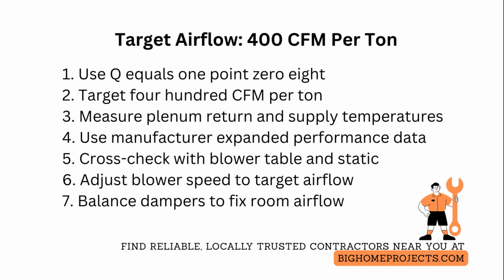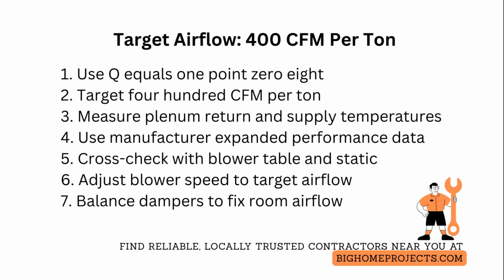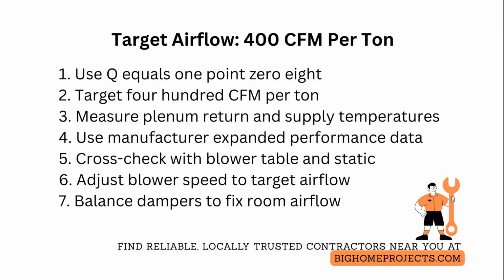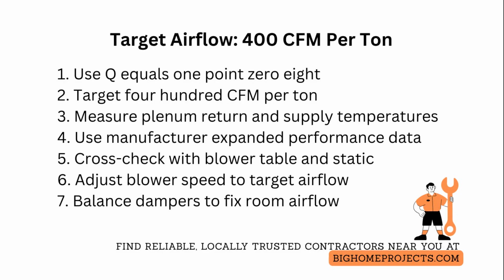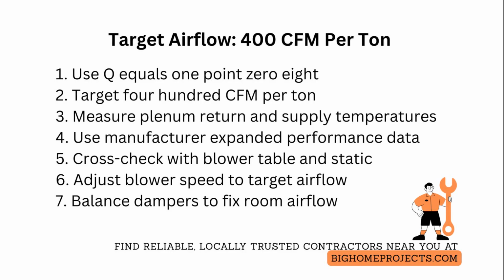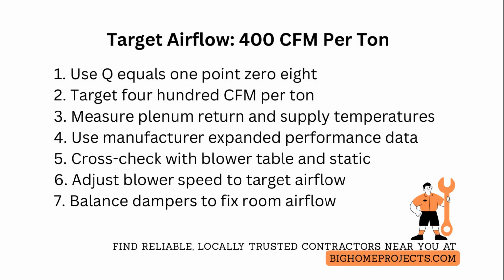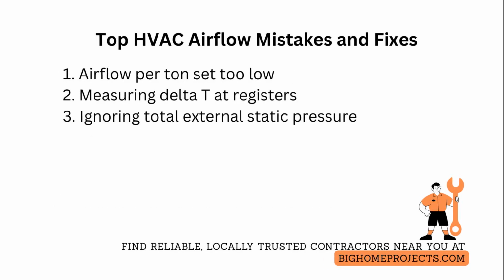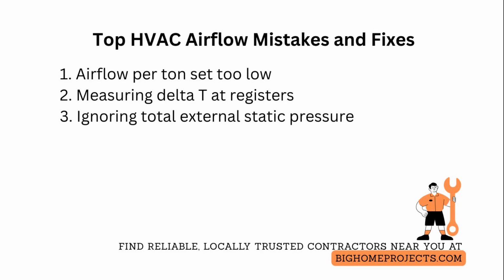Temp Rise CFM Formula with 400 CFM per Ton Calibration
Learn how to use the heating, ventilation, and air conditioning temperature rise formula to calculate cubic feet per minute, set target airflow per ton, and tune your air conditioning system for comfort and efficiency. This guide explains the one point zero eight constant, how to measure supply and return plenum temperatures for accurate delta T, and how to translate sensible capacity into airflow using manufacturer performance data. Get pro tips for aiming at four hundred cubic feet per minute per ton, adjusting within three hundred fifty to four hundred twenty five cubic feet per minute per ton for better dehumidification, and verifying blower speed with the blower performance table and total external static pressure. Avoid common mistakes like measuring at registers, misreading blower curves, or starving airflow that leads to coil icing and poor energy efficiency. Learn how to balance dampers, correct restrictive filters and undersized returns, and recheck refrigerant charge after airflow is set. Search-friendly terms covered include heating, ventilation, and air conditioning airflow calculation, temperature rise method, cubic feet per minute per ton, blower static pressure, humidity control, and system optimization.

About Us

HVAC airflow, temperature rise formula, CFM per ton, 400 CFM target, blower static pressure, sensible capacity, delta T measurement, duct balancing, blower performance table, dehumidification settings